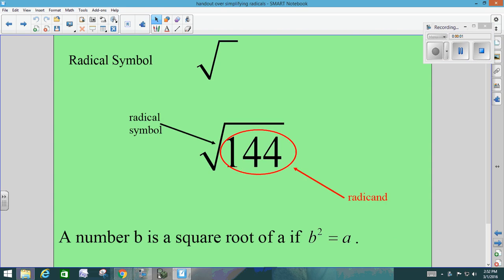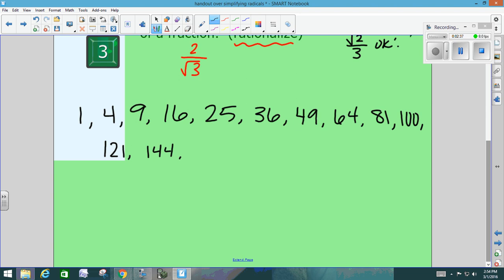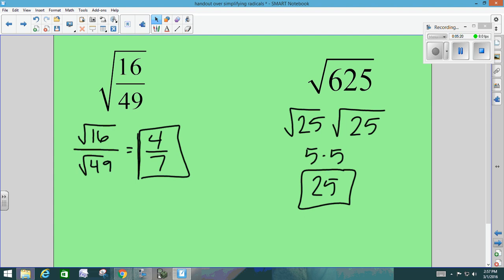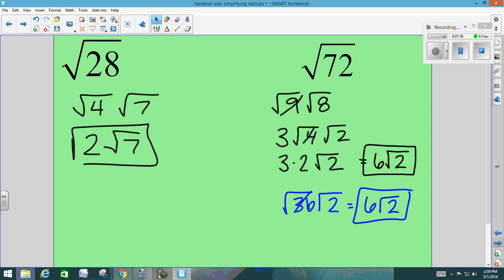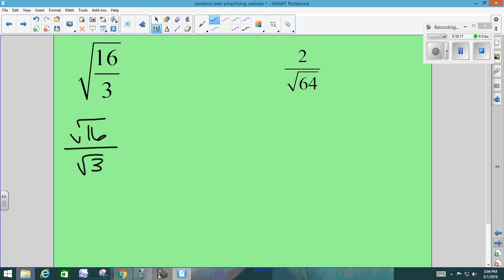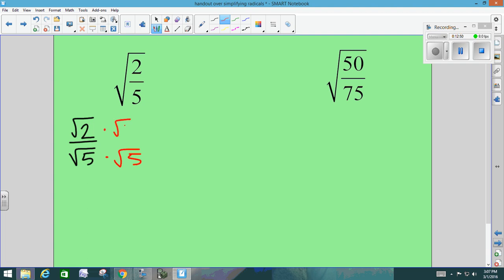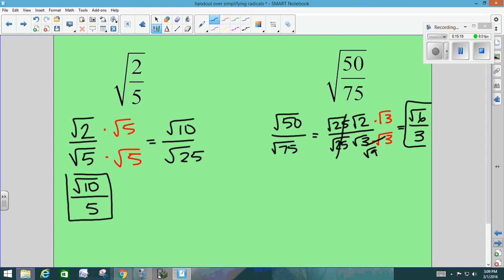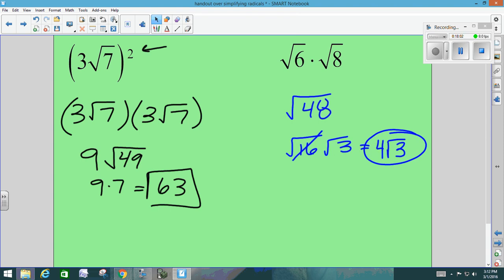Geometry Radicals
Geometry
Simplifying Radicals